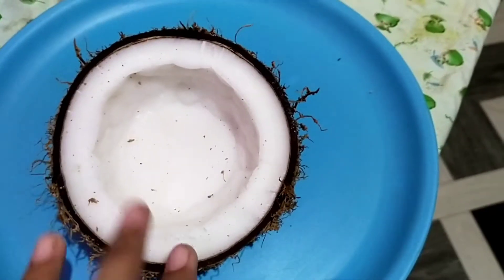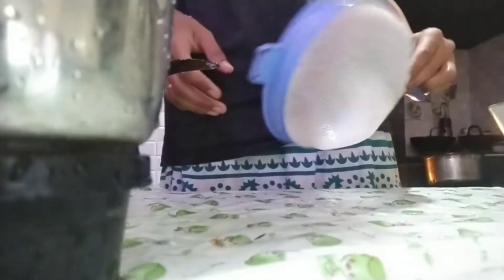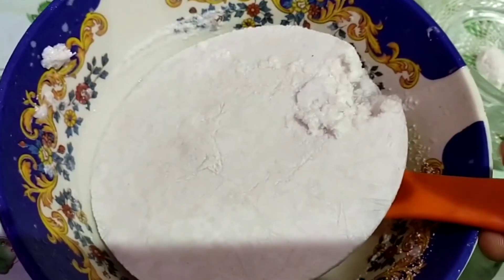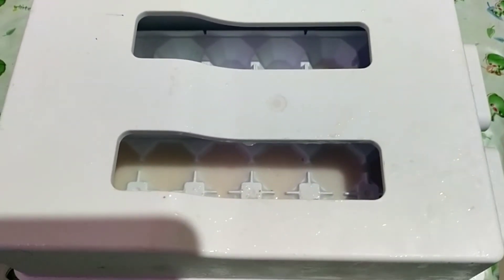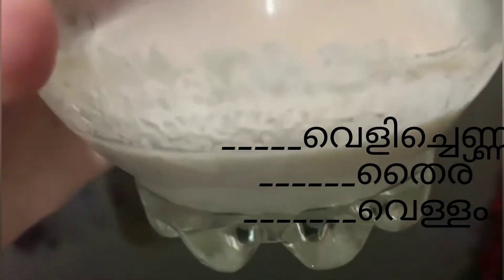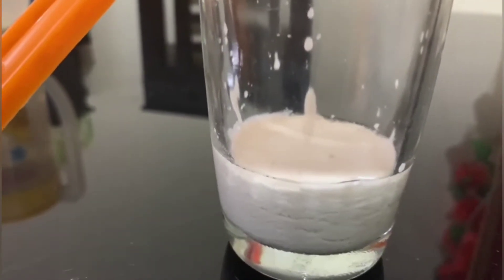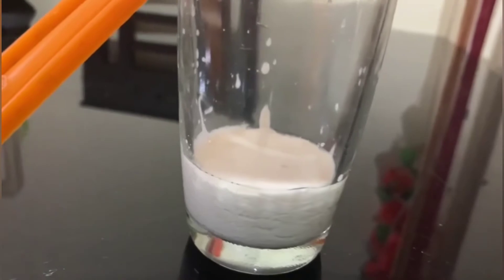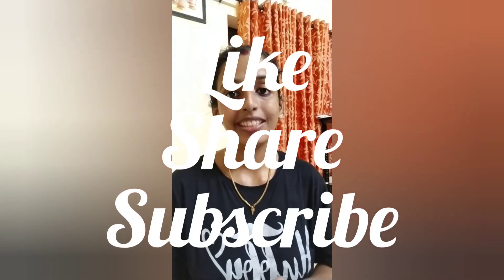cold pressed coconut oil 😀fridgil വച്ചും കുഞ്ഞുങ്ങളെ കുളിപ്പിക്കാൻ പറ്റിയ വെളിച്ചെണ്ണ ഉണ്ടാക്കാം 👍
cold pressed coconut oil 😀fridgil വച്ചും കുഞ്ഞുങ്ങളെ കുളിപ്പിക്കാൻ പറ്റിയ വെളിച്ചെണ്ണ ഉണ്ടാക്കാം 👍//malayalam channel//Aadam's heaven//